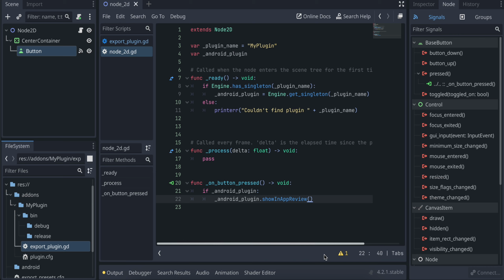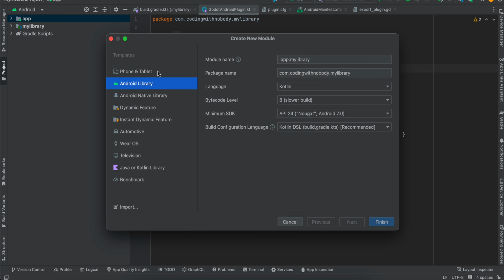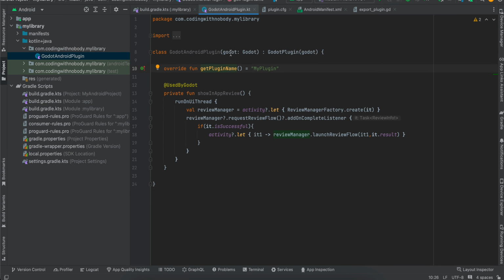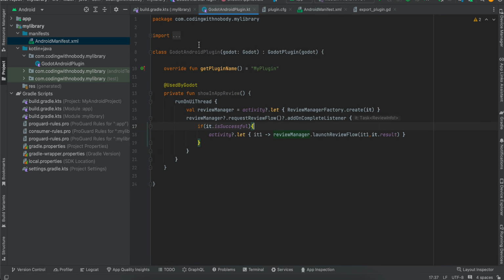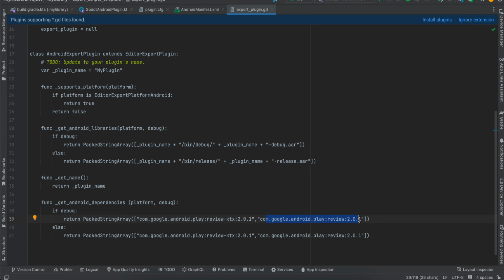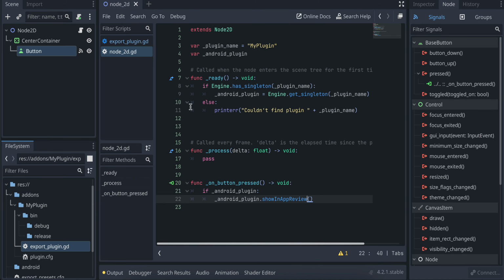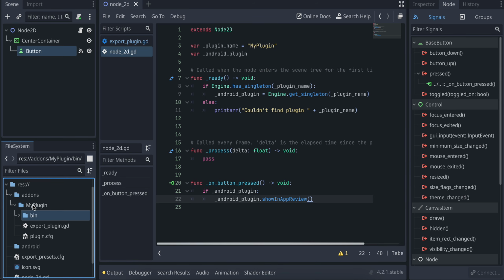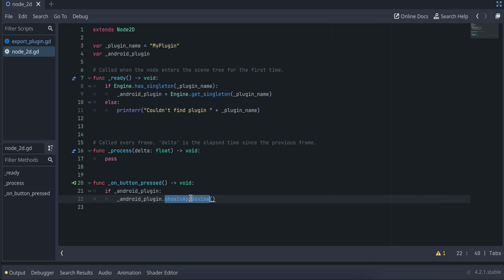How to create android plugin to display In App Review Modal for Godot Game Engine